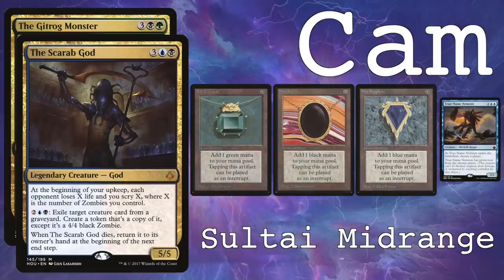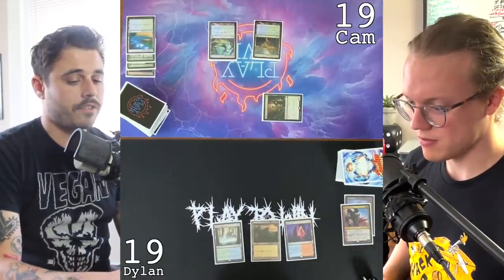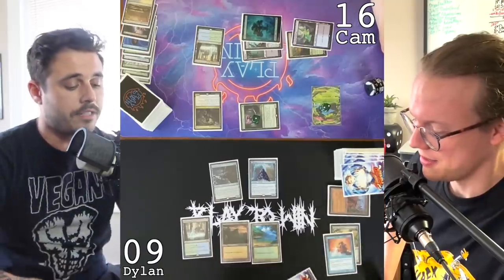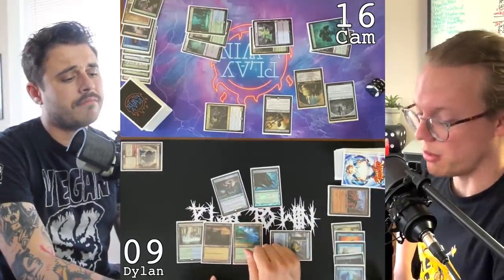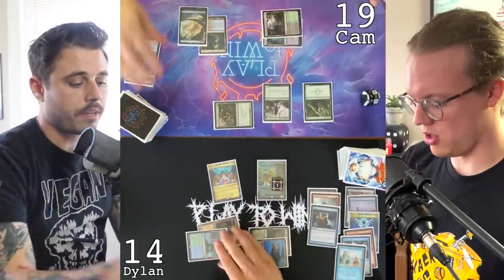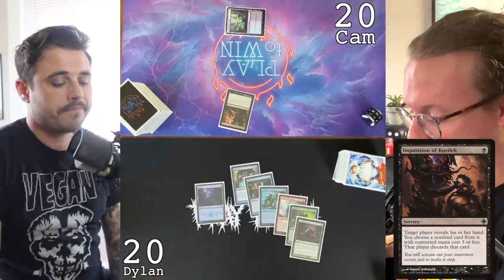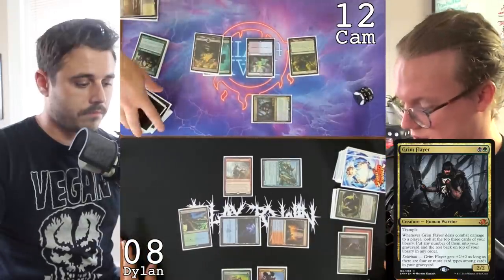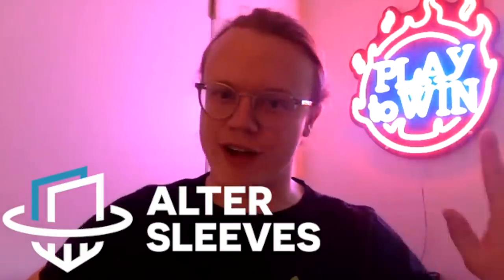WHAT'S THE BEST DECK IN CANADIAN HIGHLANDER - Play to Win Gameplay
This week we're playing some Canlander!